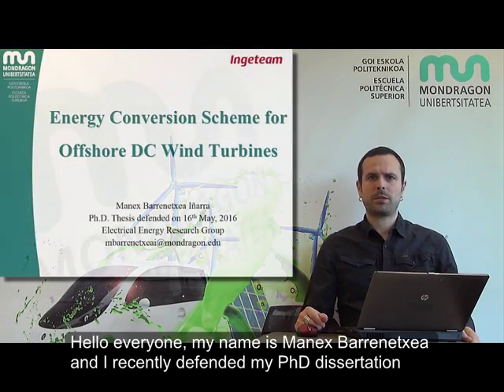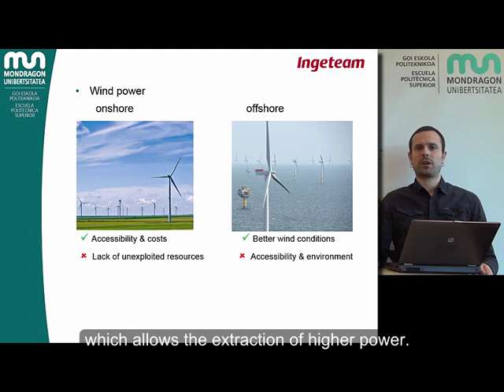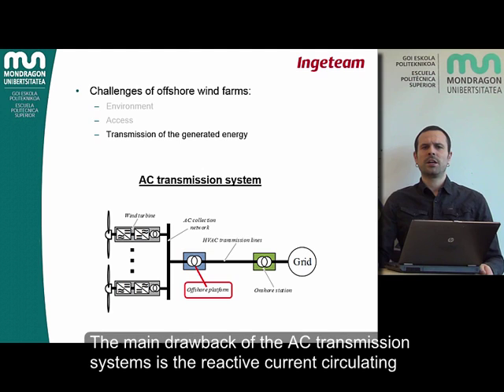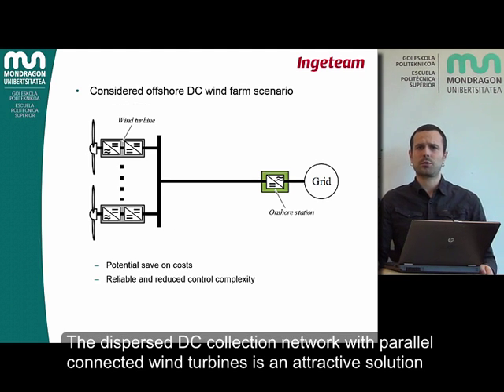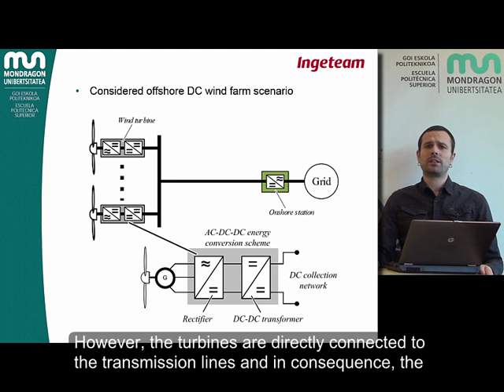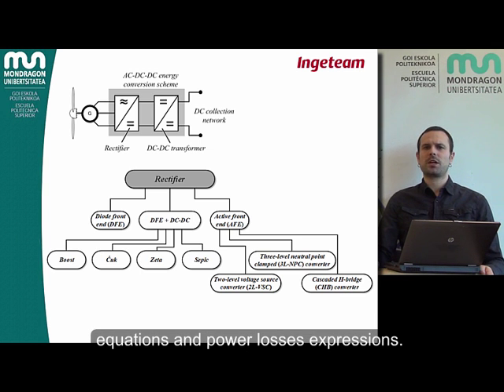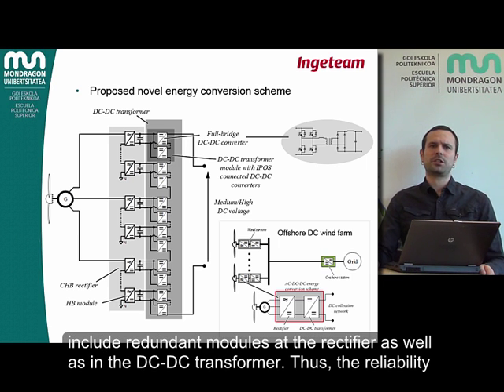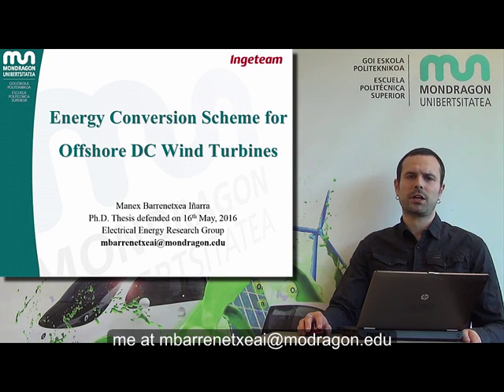PhD Manex Barrenetxea – Energy Conversion Scheme for Offshore DC Wind Turbines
Ph.D. thesis defended on 16th May, 2016.  The main objective of the dissertation has been to cover the preliminary work for the experimental validation of the wind turbines in offshore DC wind farms.

Tesis doctoral defendida el 16 de mayo de 2016. El objetivo principal de la tesis ha sido abordar el trabajo de investigación previo a la validación experimental de las aeroturbinas de los parques eólicos marinos con redes DC.

2016ko maiatzaren 16an defendatutako tesi dokorala. Ikerketa lan honen helburu nagusia  DC saredun itsas parke eolikoetako aerosorgailuak esperimentalki balidatu aurretik egin beharreko ikerketa lana burutzea da.